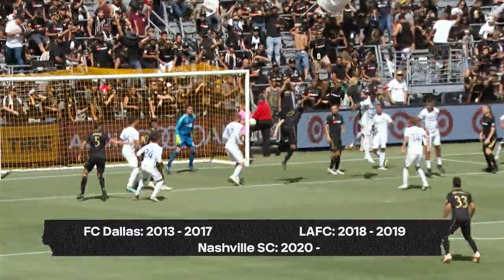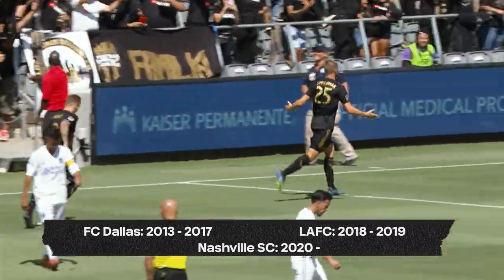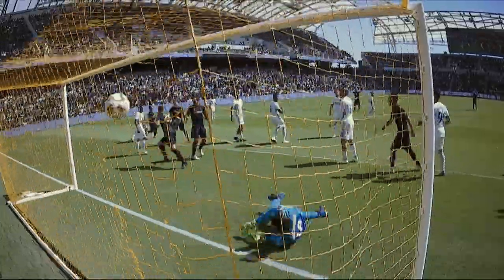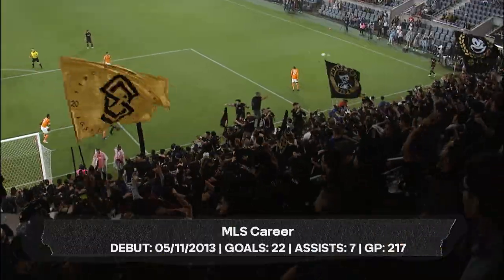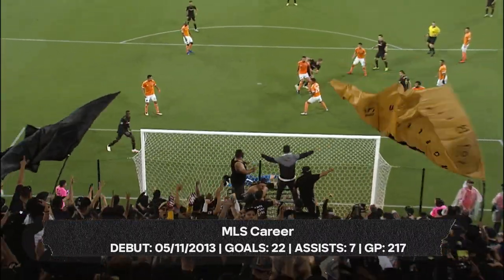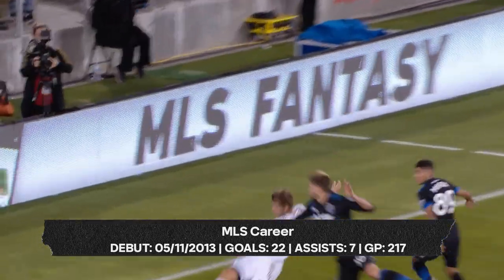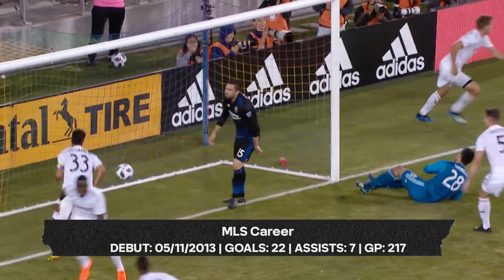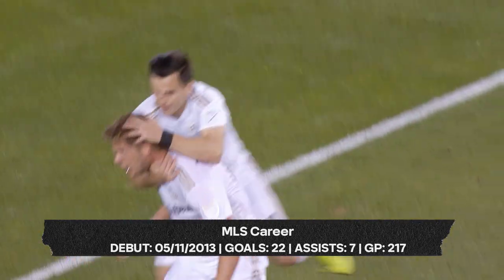World Cup Watch Highlights: Walker Zimmerman | Best Defense, Skills, & Goals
Watch top moments from Walker Zimmerman ahead of USA vs. Wales on Nov. 21.